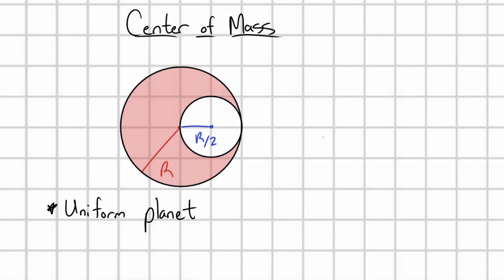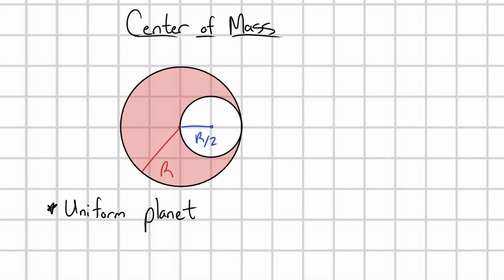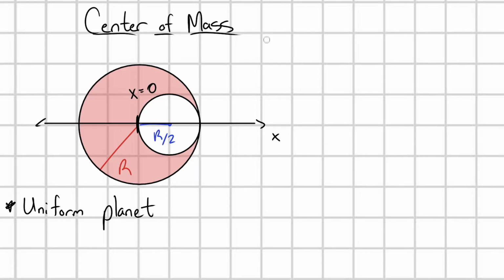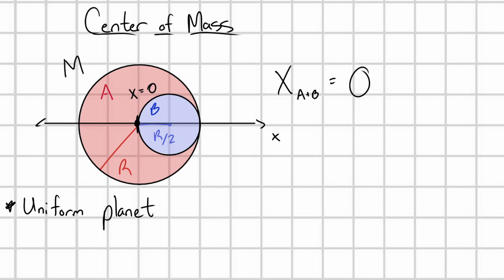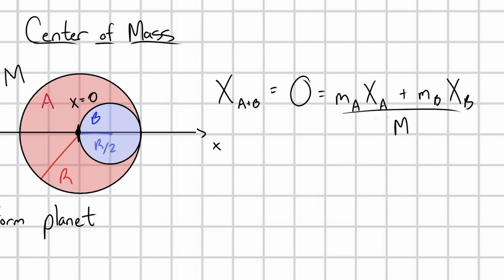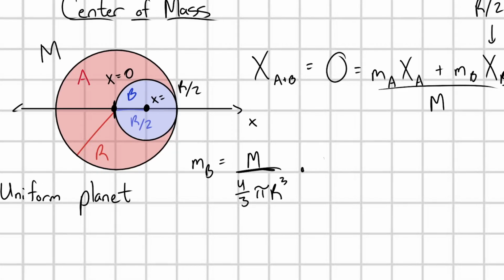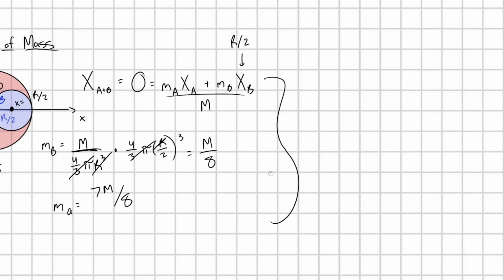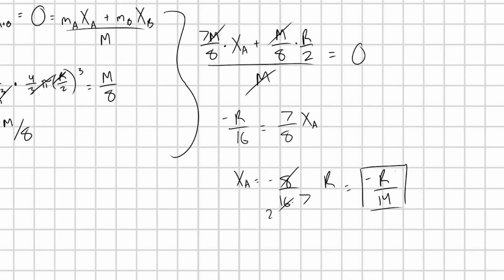Center of Mass of the Hollowed Out Planet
Here we compute the center of mass of a planet with an assymmetric hollowed out portion. Enjoy :3

Music!